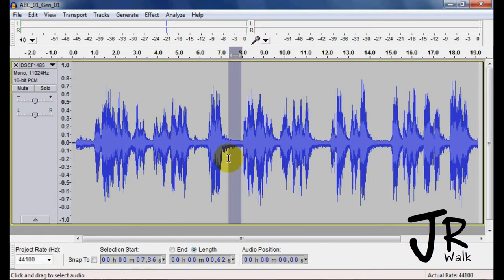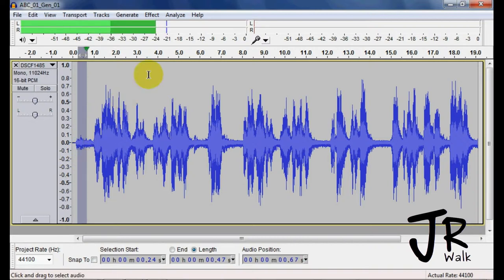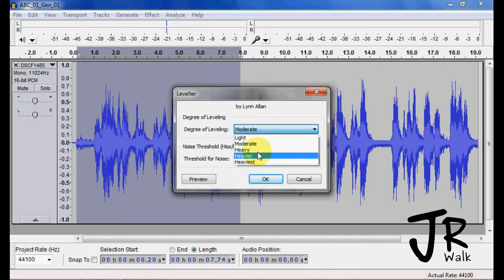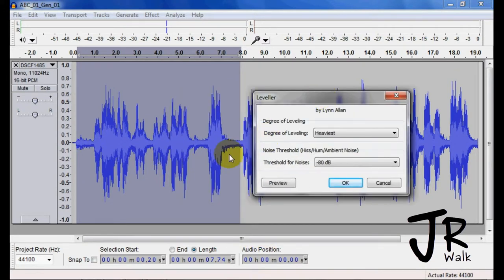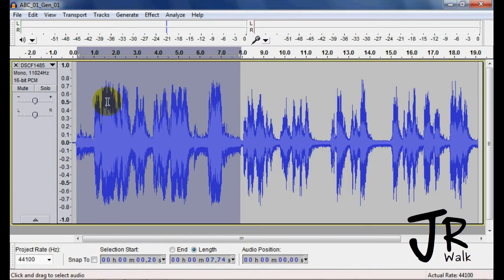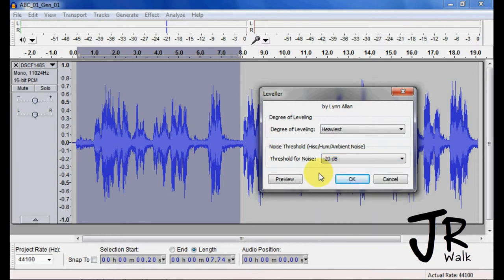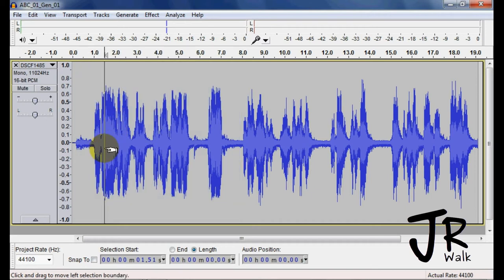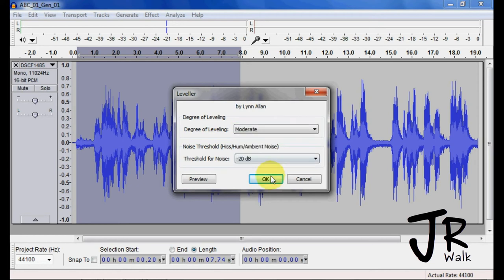06-04 Effects - Leveller (JRWalk)